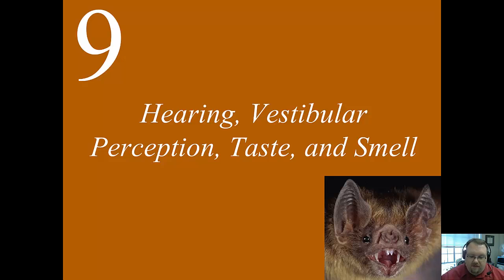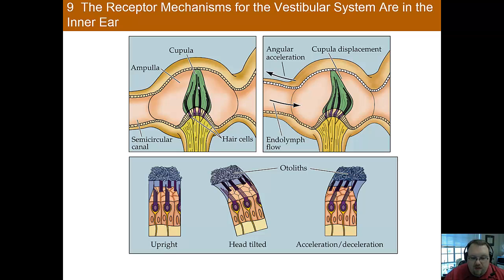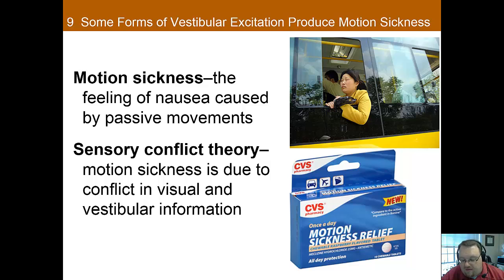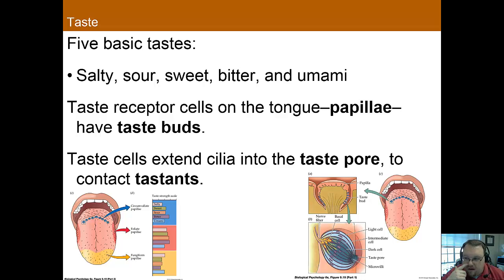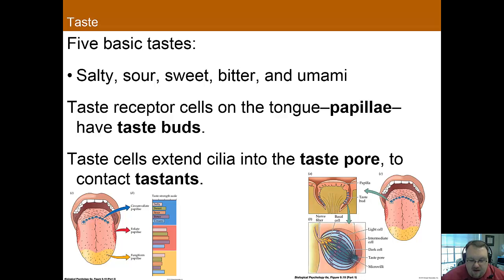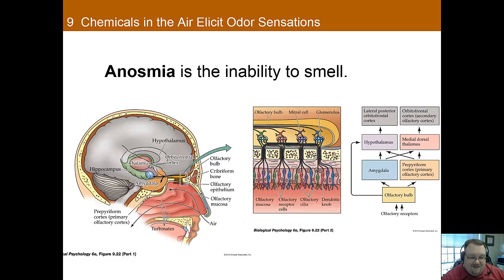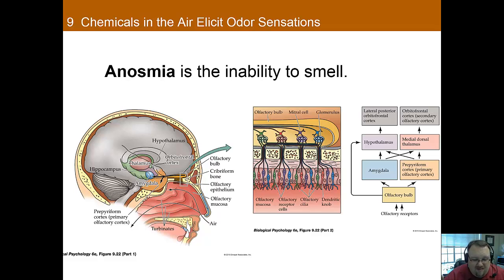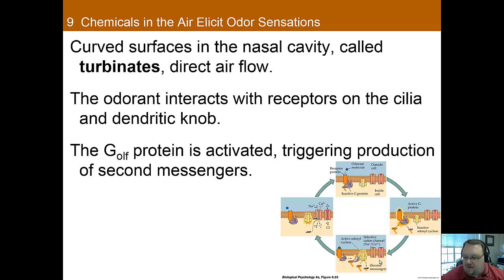Chapter 9 Part B: Hearing, Vestibular Perception, Taste, and Smell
This is part B of the lecture for Chapter 9: Hearing, Vestibular Perception, Taste, and Smell in Dr. Nadorff's Biological Psychology course at Mississippi State University.